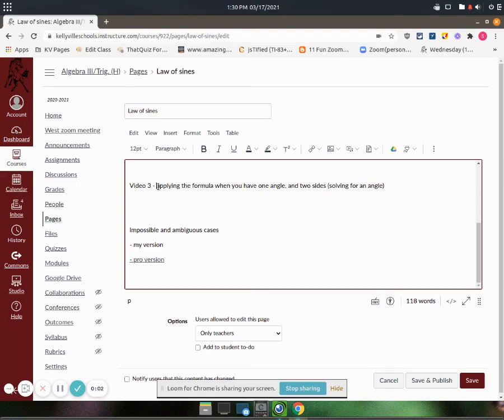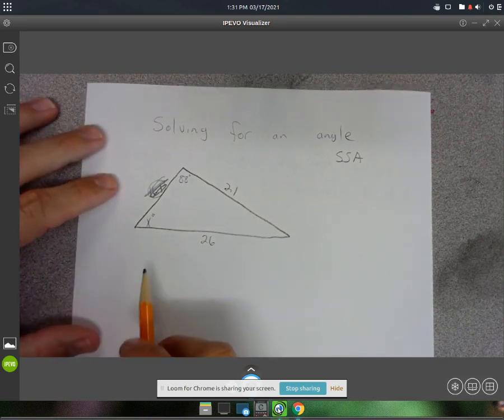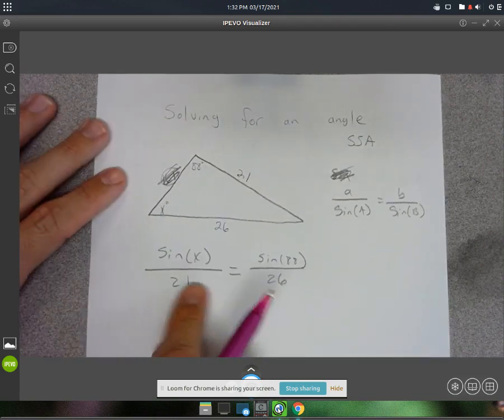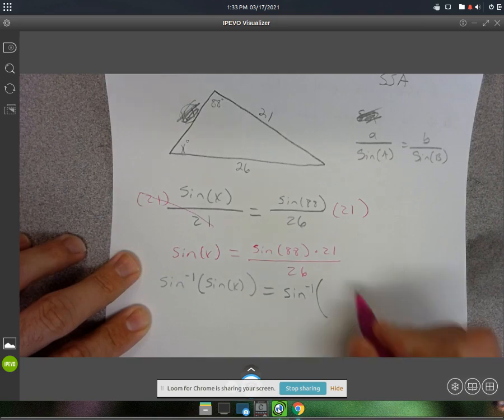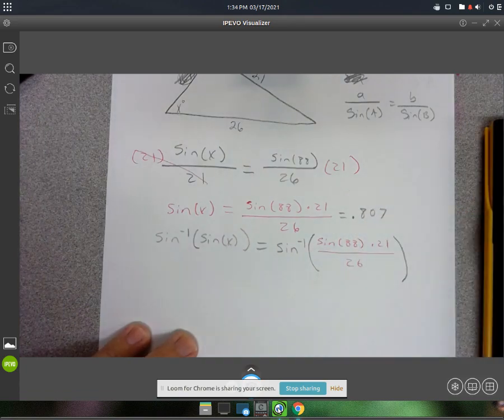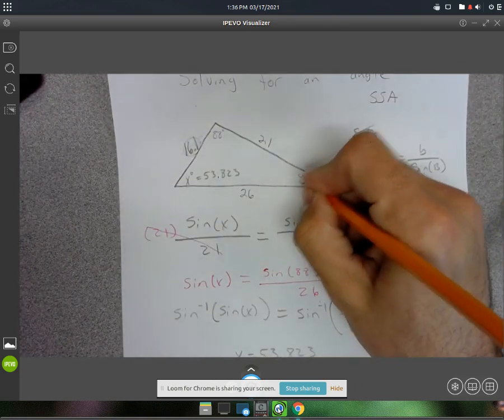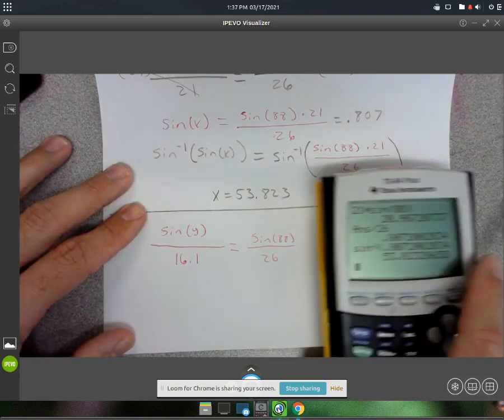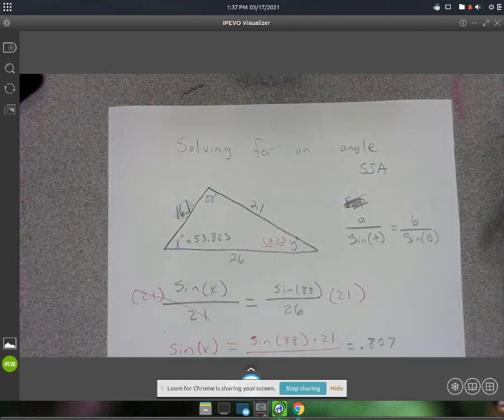Law of sines 3